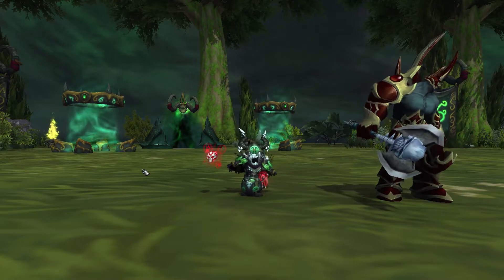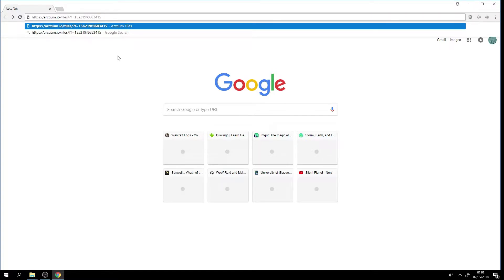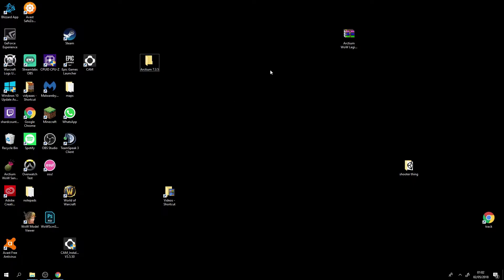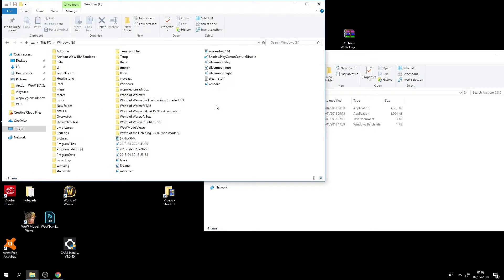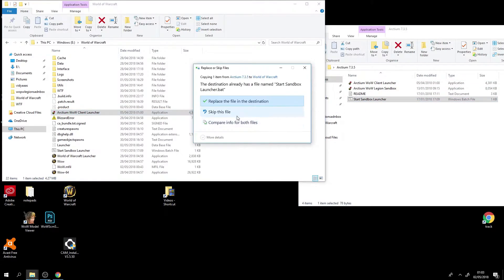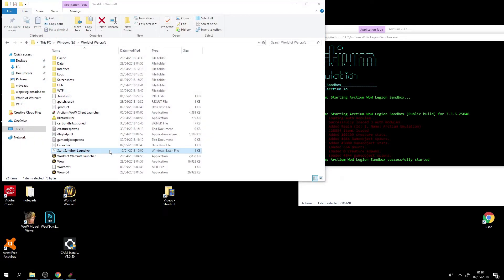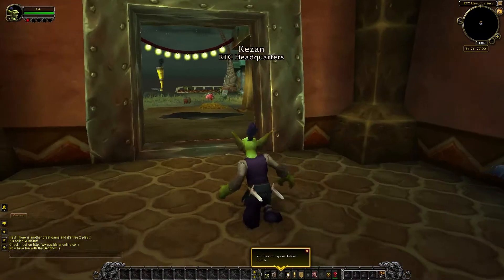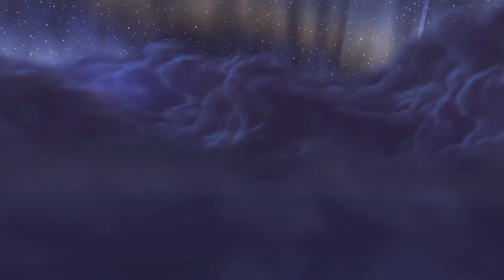How to Install a Legion 7.3.5 Sandbox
Hello friends, this is just a quick video to show you how to install a 7.3.5 Legion Sandbox, specifically the Arctium Legion 7.3.5 Sandbox. 7.3.5 Sandboxes are very stable right now so they're great to have for the various purposes you may need them for. I hope it helps :)!